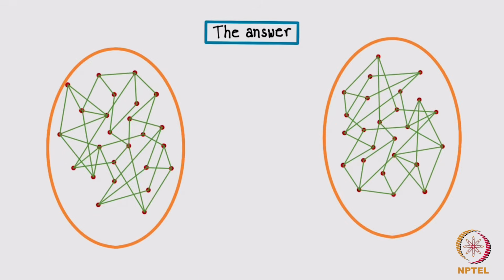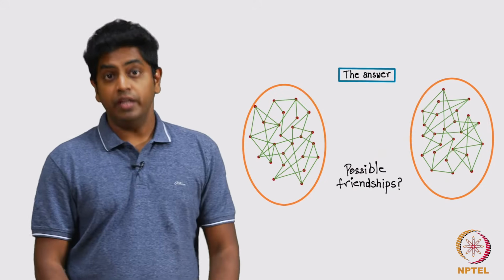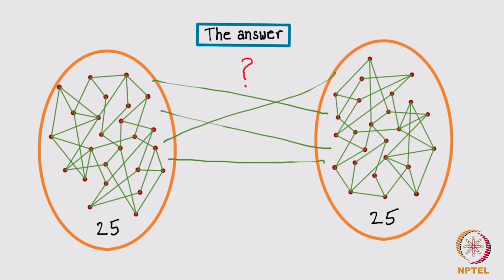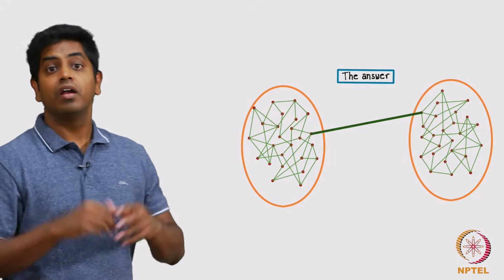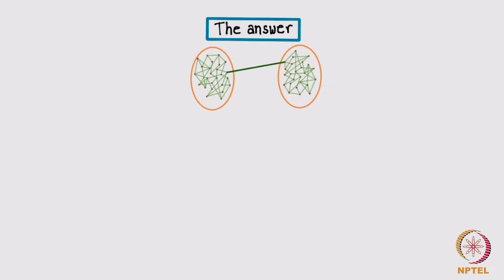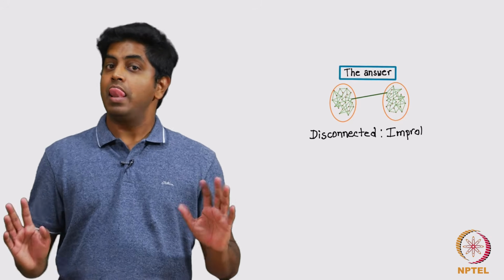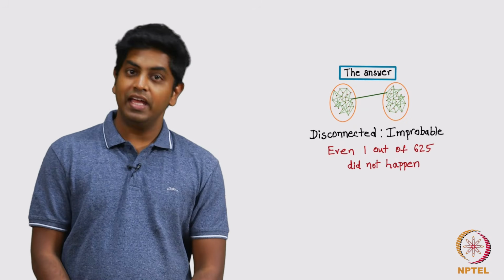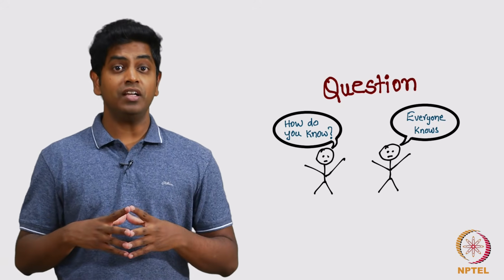Answer to the puzzle